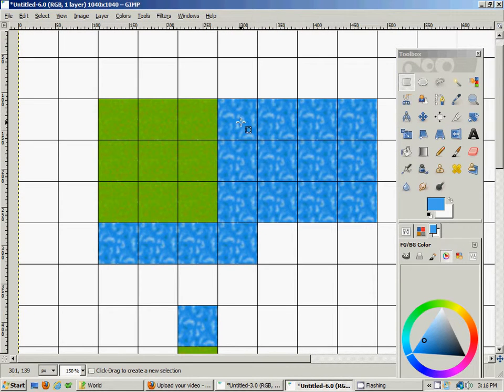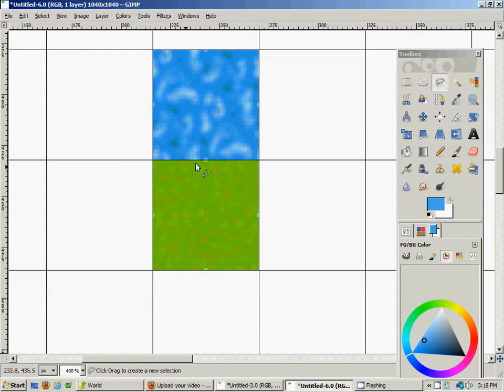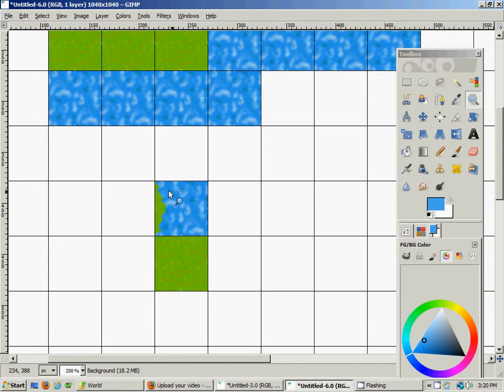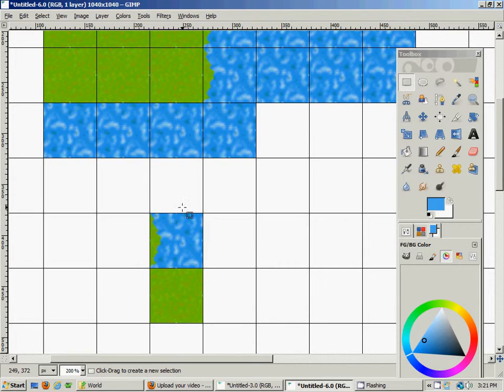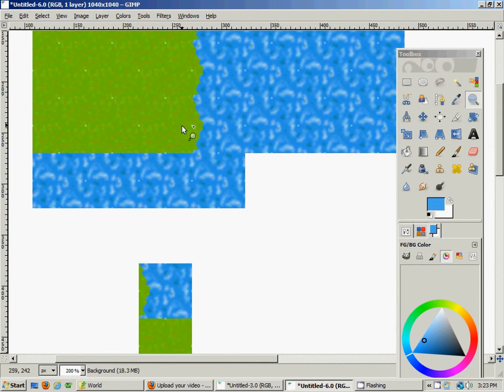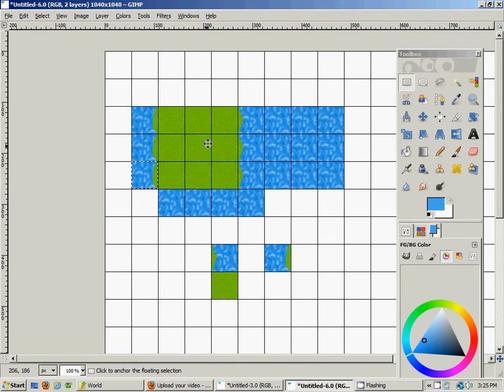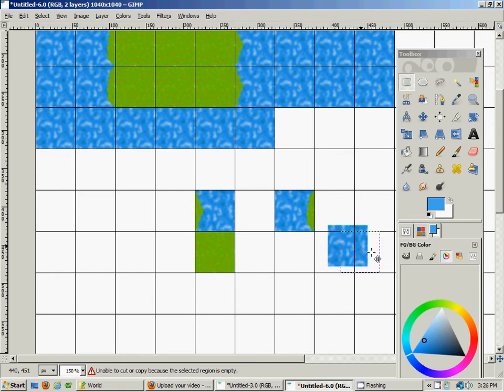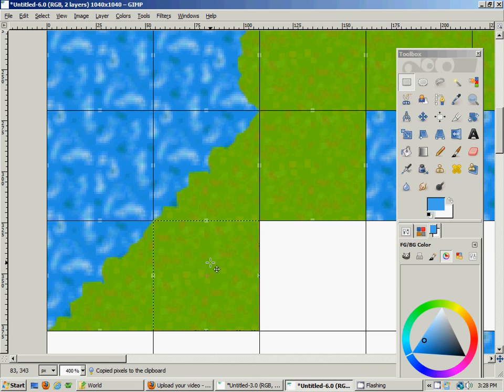RPG From Scratch Part 3.avi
Part 3 in the RPG From Scratch series shows basic source texture creation using the free GIMP software. We continue this tutorial by creating  transition textures from grass to ocean for a 2D RPG game. This tutorial will be a documentary on the creation of a 2D RPG game just like Final Fantasy 1.

We will develop all the graphics for the game using GIMP. We will then make a map editor which will allow a graphical user interface to be used for the creation of dungeon levels as well as the world map. Then we will design the UI for the game and begin designing the game mechanics as well as enemy creation. Hope you enjoy!